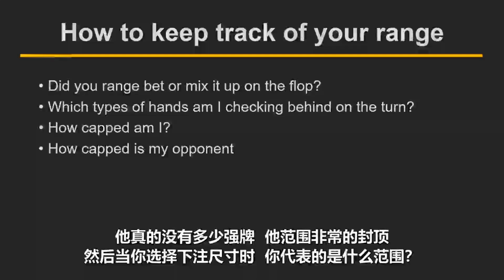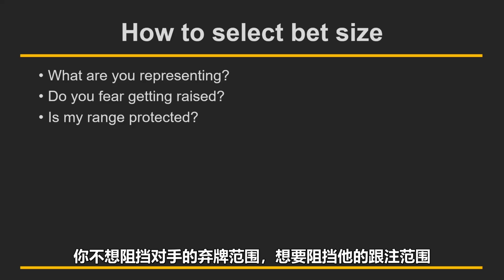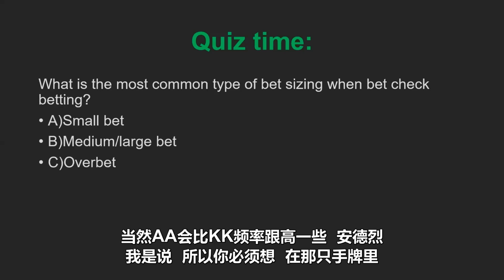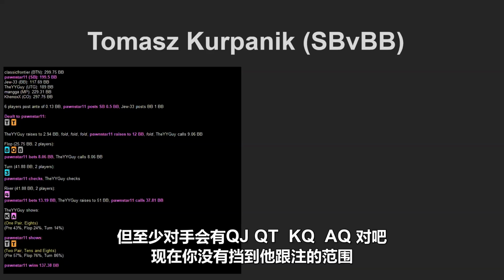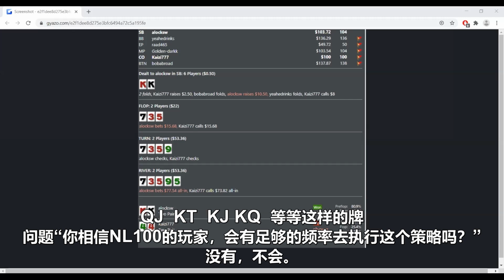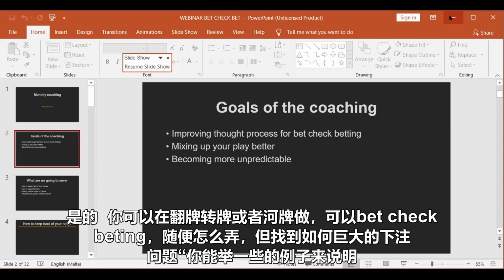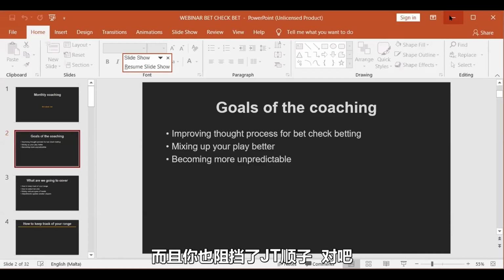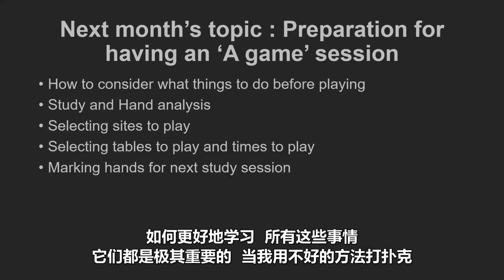bet check beting 4